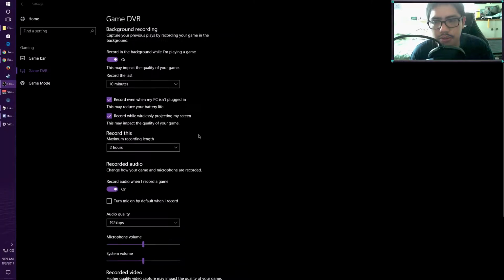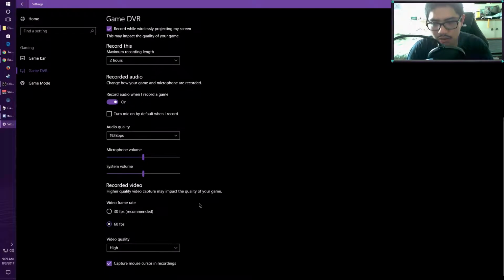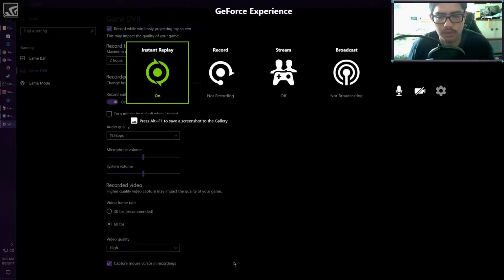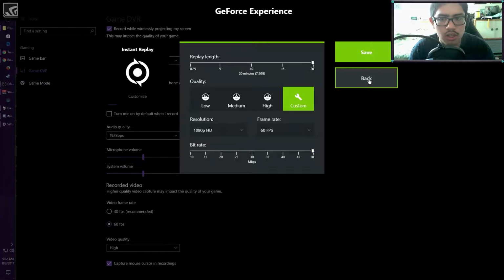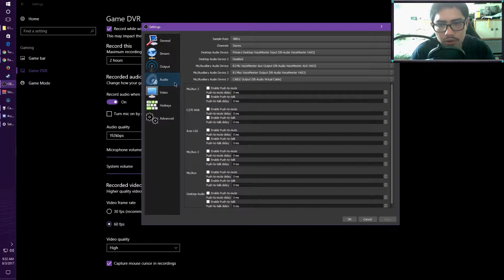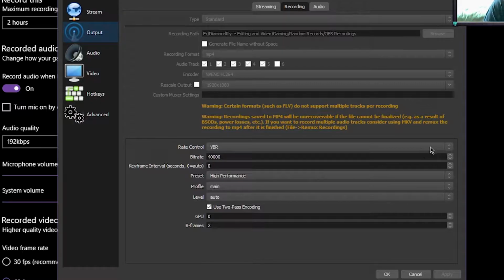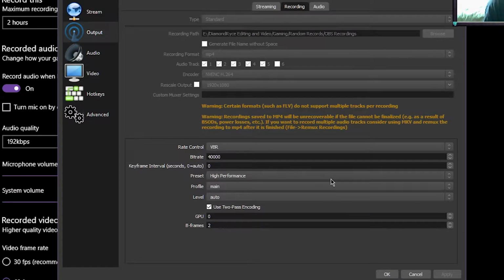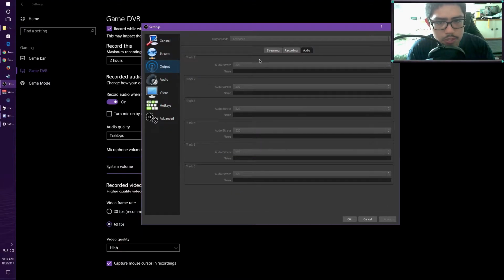How I Record PC Games 2017 - Featuring OBS Studio, Windows GameDVR, Nvidia GeForce Experience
Plenty of choices to record PC games. Today's video I show what I use on this channel.

Socialize with Me! Or Not...

I am an official partner with GreenManGaming. To get all the best deals, all you need to do is sign in and BOOM instant discounts!

If you like new PC Peripherals, SteelSeries is awesome and is my recommendation. This link is one click away for deals!
Into Song

Itro & Archie - Who We Are (feat. Brenton Mattheus)

Outro Song